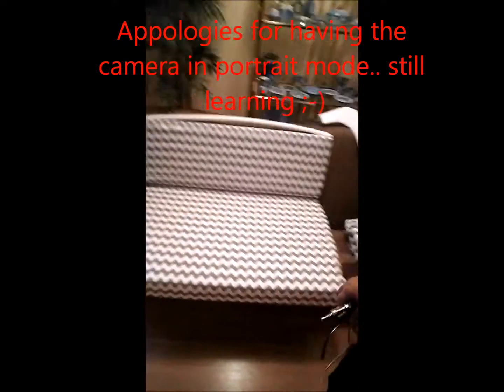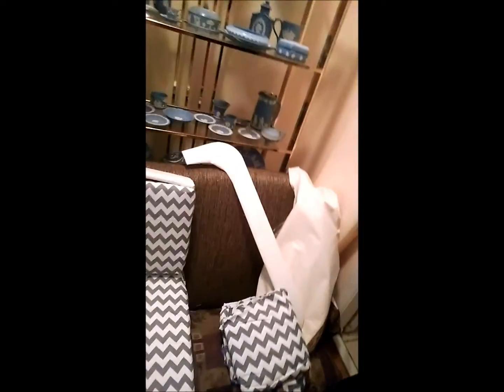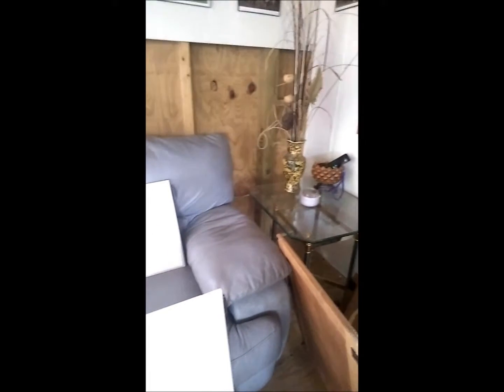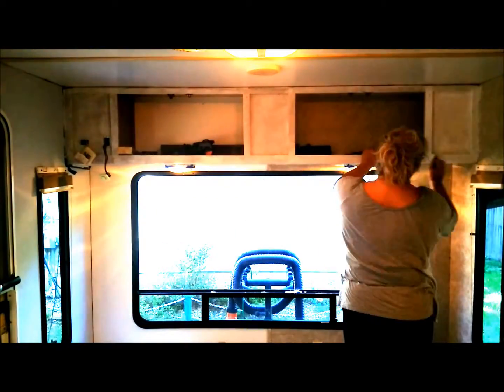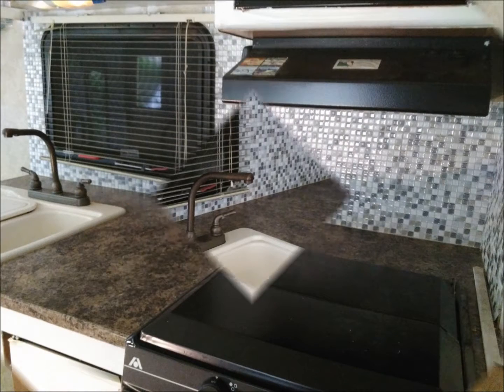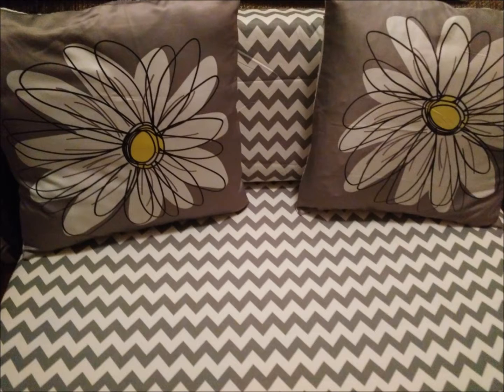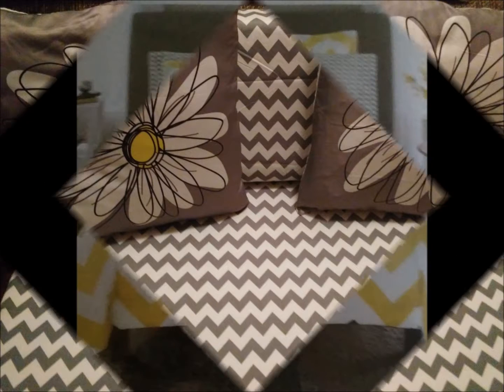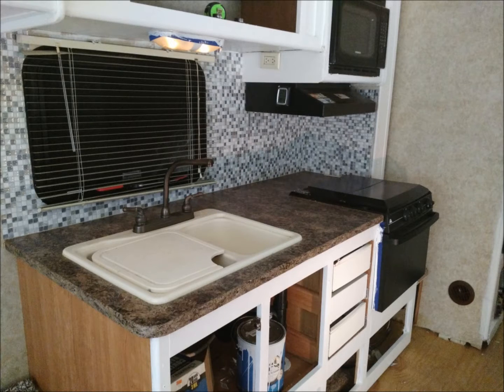RV Painting cabinets and installing smart tiles in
An update to our camper repair/renovation - we have progress.